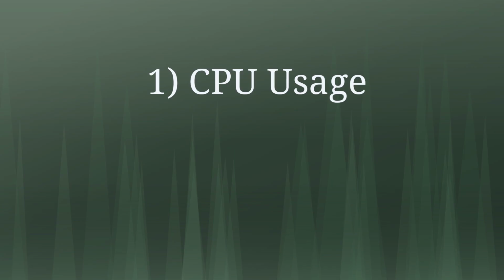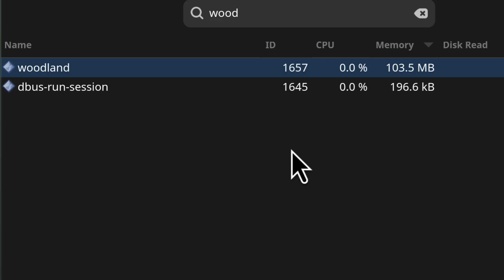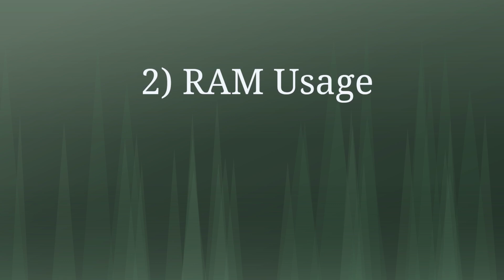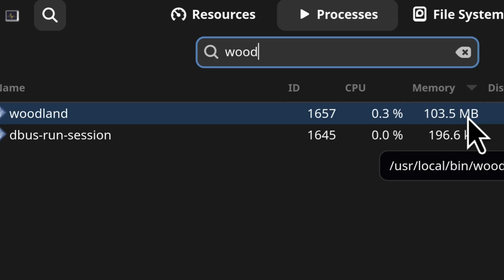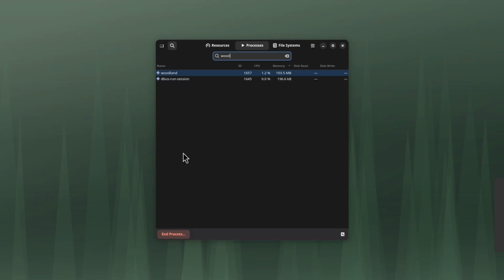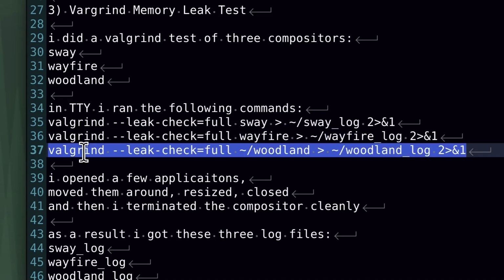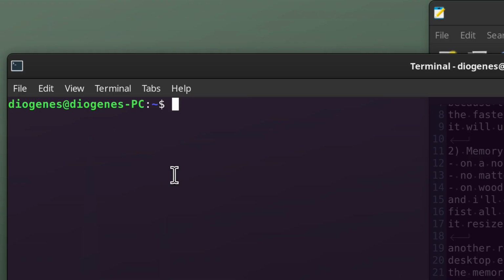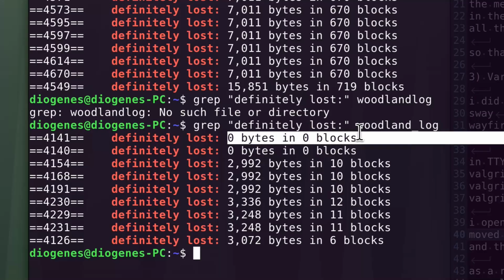Wayland compositors: Resource Usage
In this video i'm showing how to check the CPU usage, RAM usage and memory leaks in a Wayland compositor. I use my own Wayland compositor called Woodland, you can find it here:

0:00 Introduction
1:50 CPU Usage
5:24 RAM Usage
8:52 Memory Leak Test